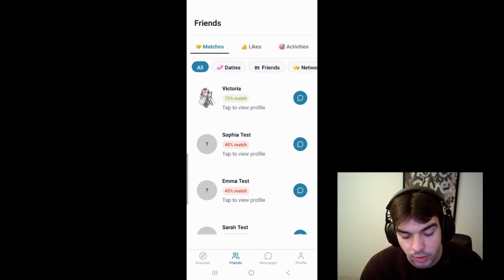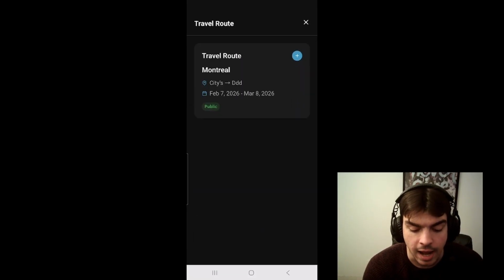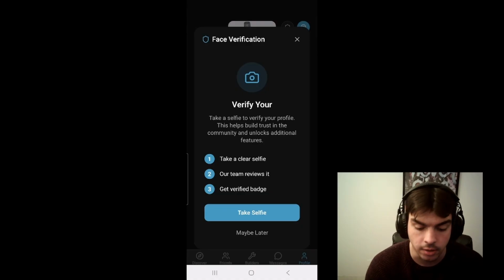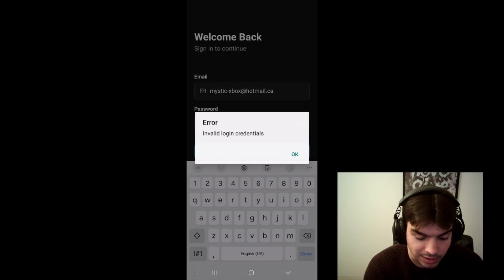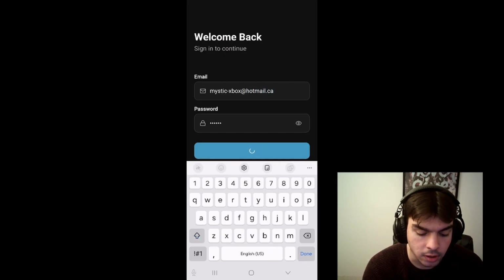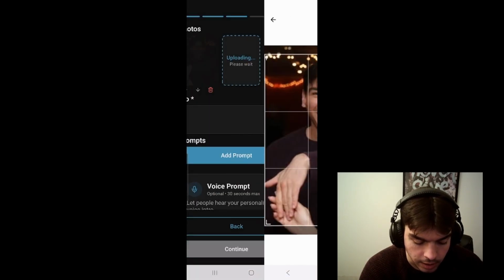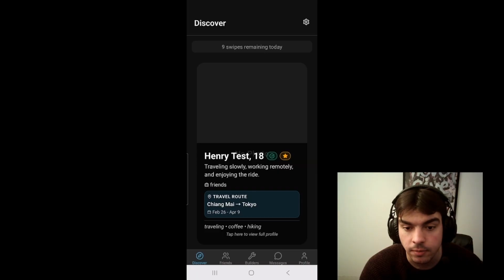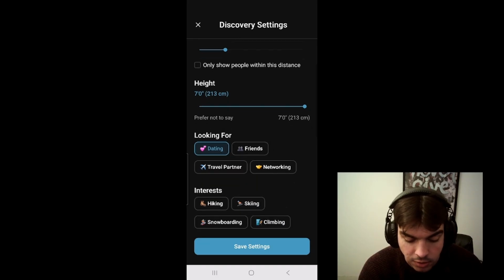Roamly | RevenueCat Shipyard: Creator Contest Hackathon Submission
Building a real social platform for the RevenueCat Shipyard hackathon meant treating it like a startup, not a demo. Swipe-based discovery, real-time chat, convergence detection, RevenueCat-gated features, all behind Supabase Row Level Security.

50 screens. 25 database tables. One solo developer. One month.

- Swipe-based discovery with a swipe queue that processes matches in the background so the UI stays at 60fps
- Real-time chat and matching via Supabase subscriptions with optimistic updates
- Convergence detection: an algorithm that surfaces nomads heading to the same city around the same time
- Multi-intent priority system for discovery filtering (romance, friendship, collaboration, community)
- Compatibility scoring on shared interests and lifestyle preferences
- Verification vouching system with automatic threshold-based verification
- Voice prompts with in-app recording, waveform visualization, and playback
- Theme engine with instant UI switching across 5+ color schemes
- Subscription tiers via RevenueCat with proper feature gating and usage tracking

ARCHITECTURE
- 15+ modular services (auth, discovery, chat, matching, etc.)
- Row Level Security on all 25+ tables
- 20+ database migrations with type-safe auto-generated TypeScript types
- Swipe queue went through 3 major revisions to nail the performance
- Safety features: blocking, reporting, face verification

STACK
React Native (Expo), Reanimated v3, expo-router, expo-securestore, expo-image, Supabase + RLS, RevenueCat, TypeScript.